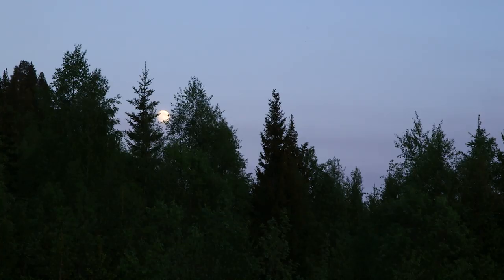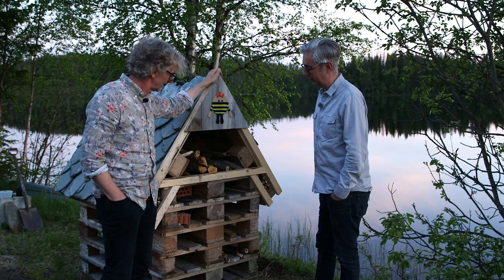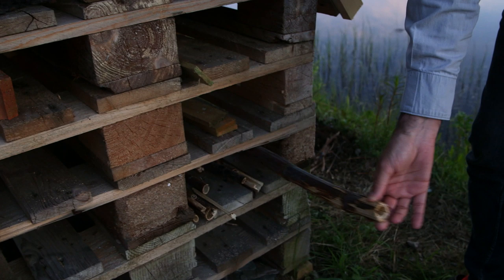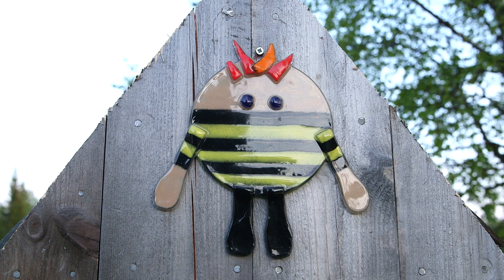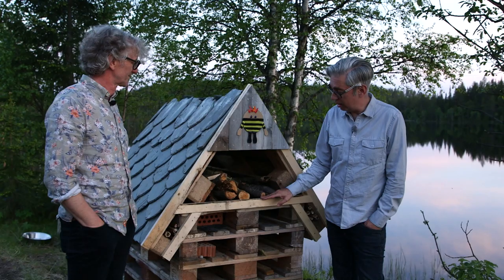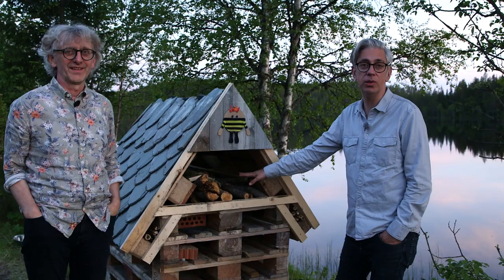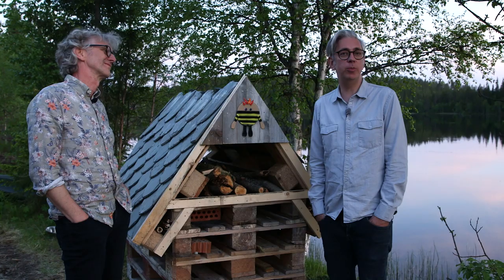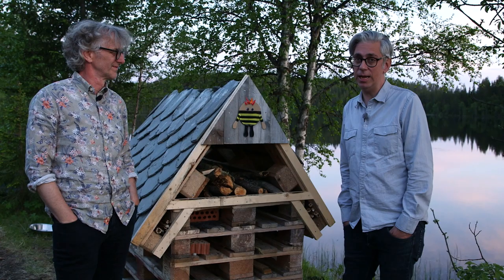Insect hotel - Summer greetings from ARNE & CARLOS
We are ready for summer so here is our traditional summer greeting. This season our garden is keeping us occupied and so is our knew insect hotel where we have many new occupants.

We hope you are all out there in the sun and enjoying your well earned holiday!

  arnecarlos